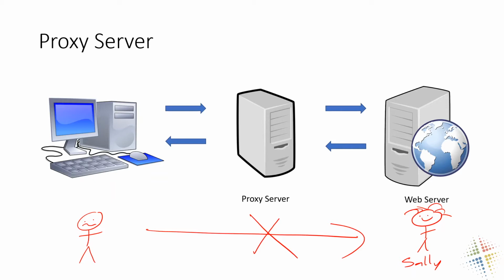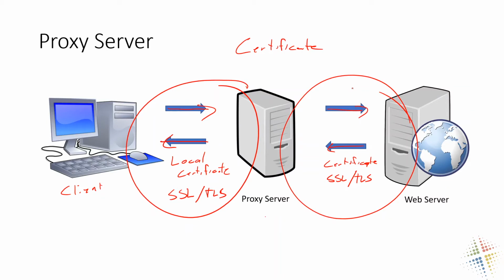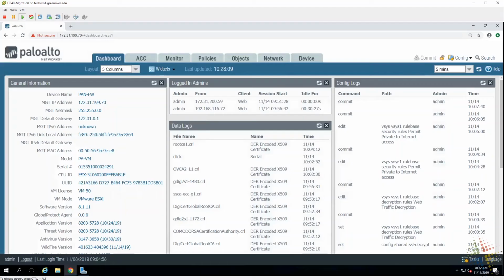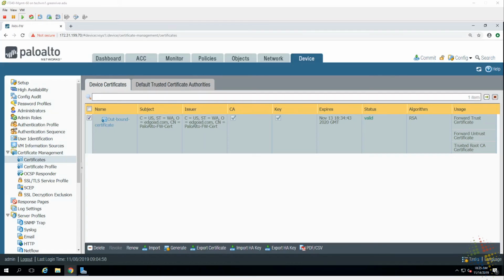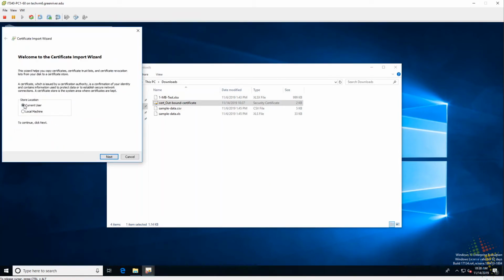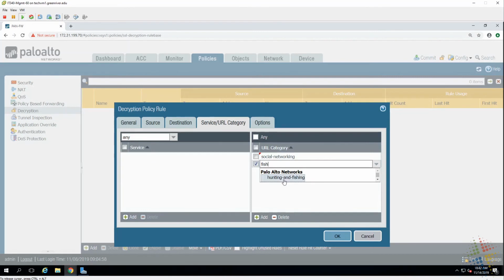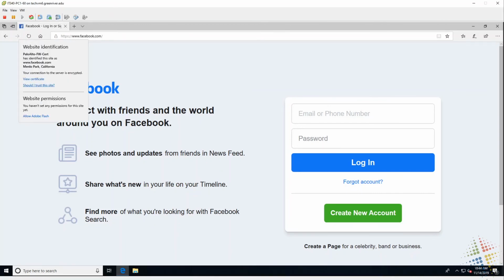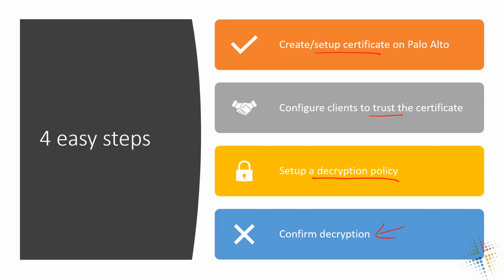Decryption on Palo Alto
Configuring the Palo Alto to act as a Man-in-the-Middle and decrypt SSL/TLS sessions. This can be used to monitor traffic in an environment and secure networks of viruses and other malicious content.